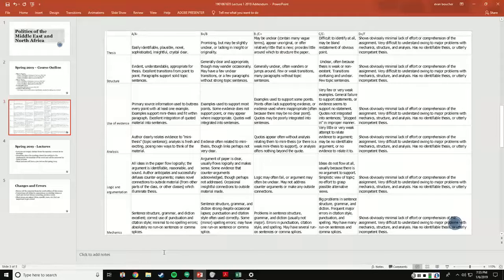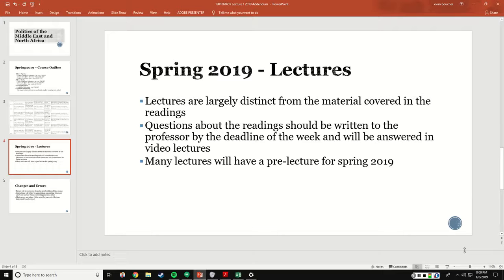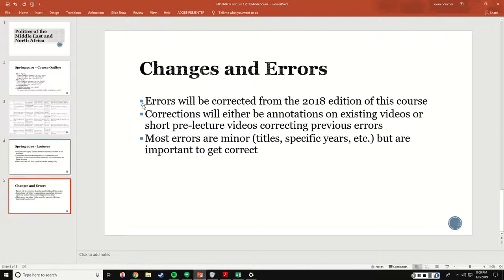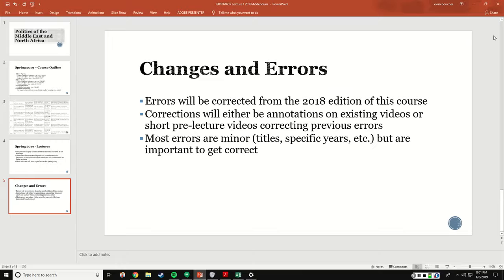Class 1 2019